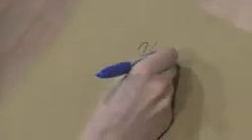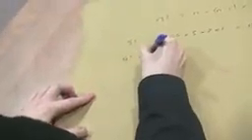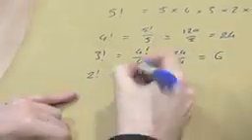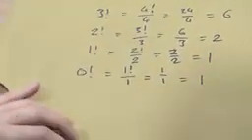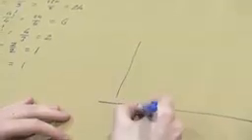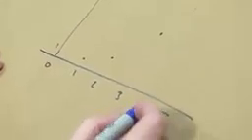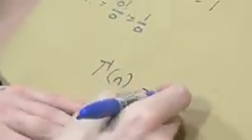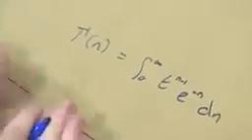Zero factorial equal 1. The black stone of kabba is some of zeros.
فيديو من Ahmed Soltan